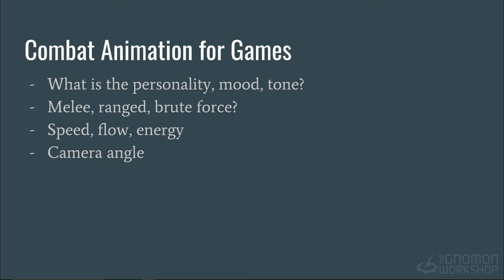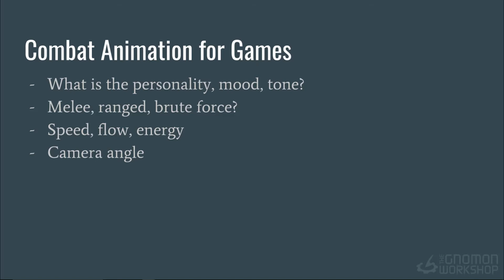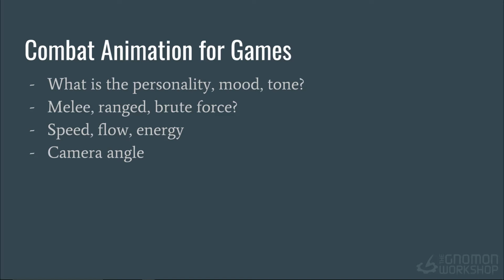02 CombatIdea and Intention